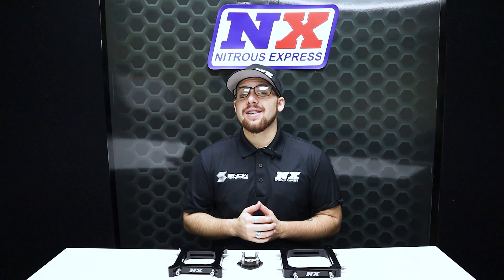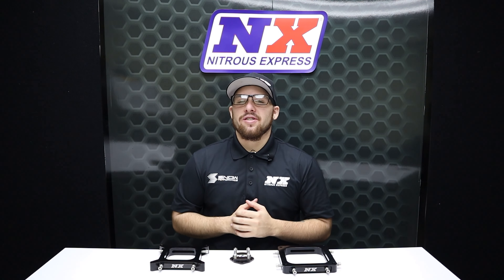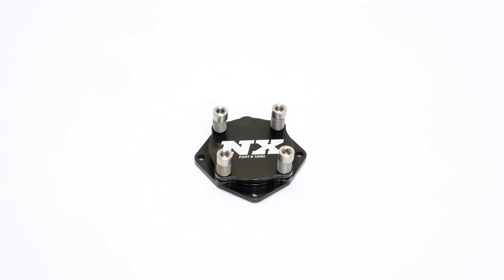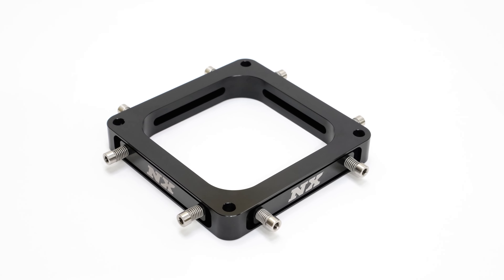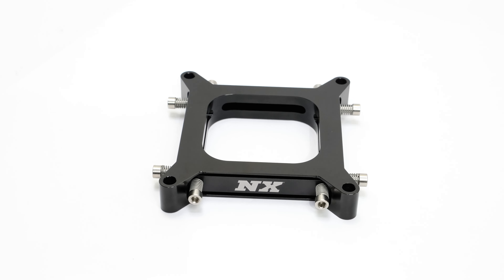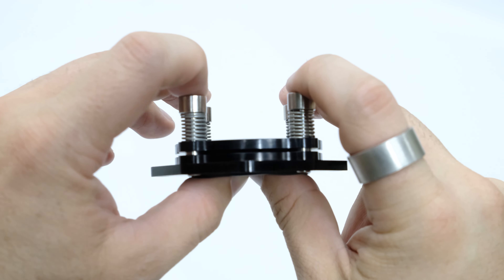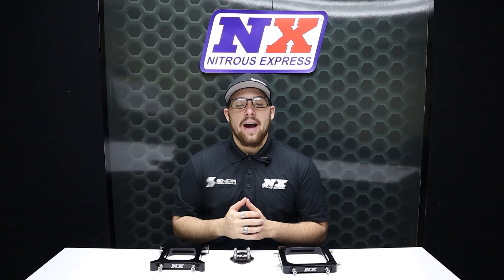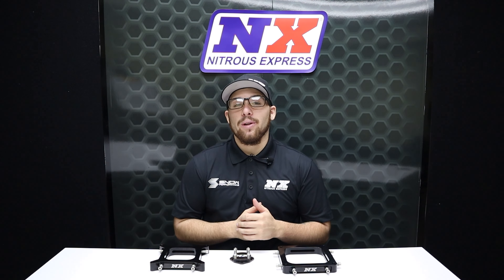How To Keep Your Engine Safe From Backfires!! Nitrous Express' Burst Plates Overview!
Description-
Nitrous Express Burst panels allow for pressure relief upon the occurrence of a backfire. These reusable valves use an O-ring seal on the burst panel and to seal on the manifold, which allows them to be added to almost any sheetmetal or cast aluminum manifold. No need to replace a burst panel after a backfire as the springs will automatically reset after each backfire. The panel features a 1.5 inch hole that allows for the venting of excessive pressure, whether it is from a nitrous backfire or a naturally aspirated hiccup. These are very cost effective insurance to protect carburetors, throttle bodies, and intake manifolds.